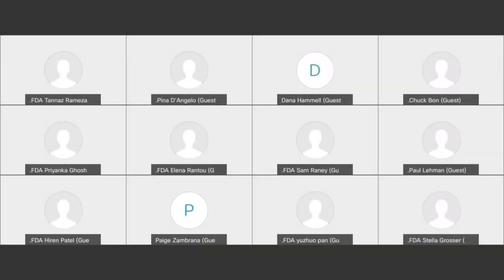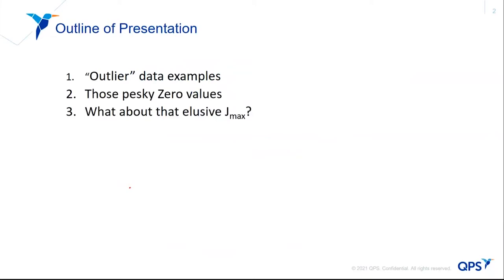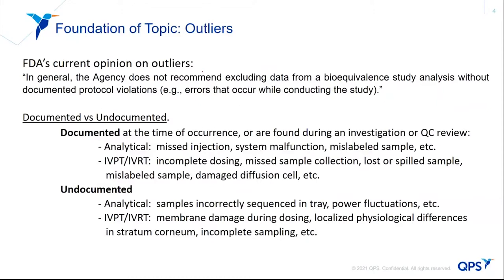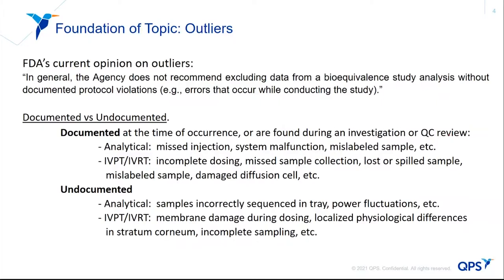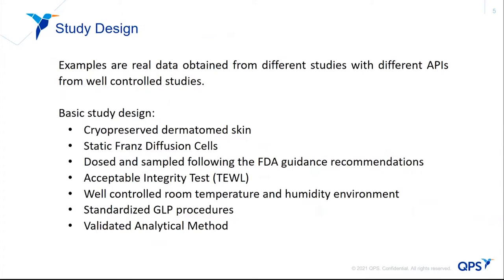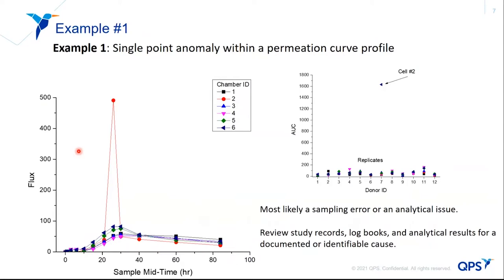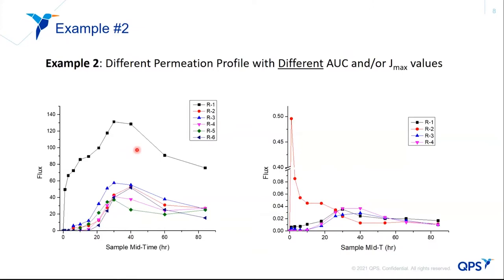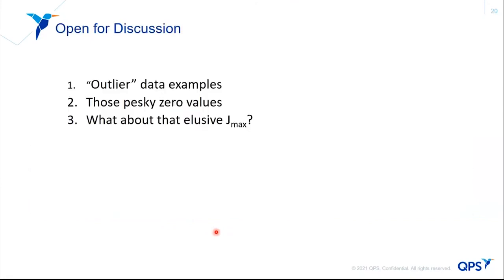2021 IVRT/IVPT Workshop Day 1 Paul Lehman Presentation